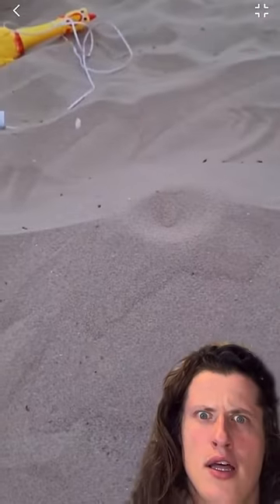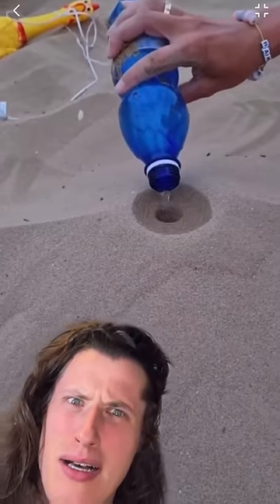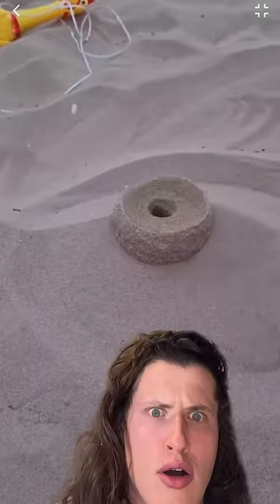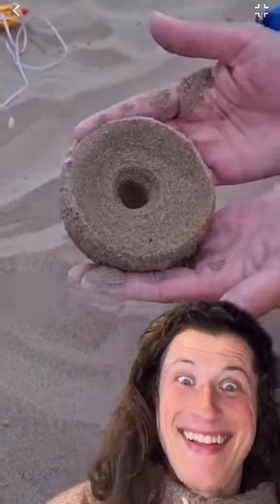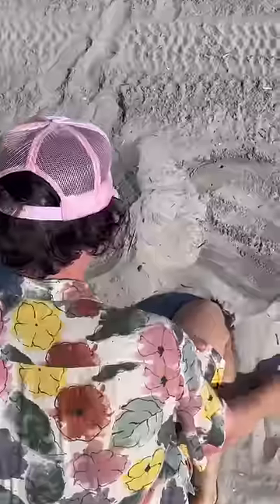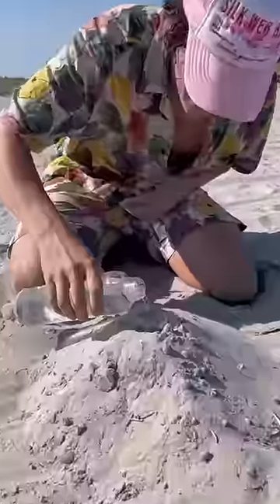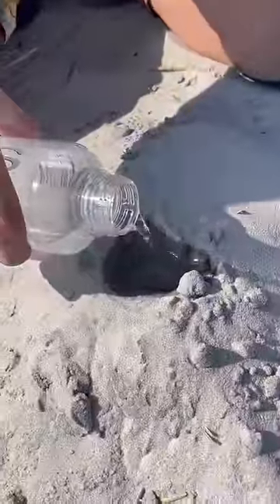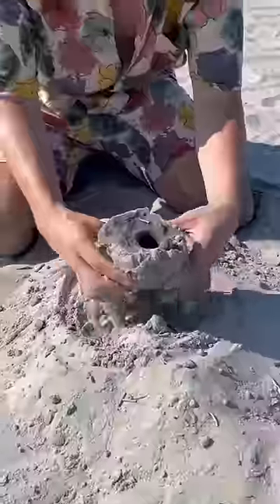I TESTED A VIRAL BEACH SAND LIFE HACK? (I LOST MY IPHONE 14 IN THE OCEAN AT THE ÈÑD)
i tested a viral life hack

original - condsty

PRODUCTS I USE TO MAKE VIDEOS:

Camera Lens
Cheaper Lens
Big Lens
Cheaper Big Lens
Best Tripod for Tiktok
Best Camera Tripod
Best Ring light for Tiktok
Studio Lights
Best SD Card
Cheaper SD Card
Editing Computer
Drone for Filming
Phone to Film Tiktoks
Phone Case